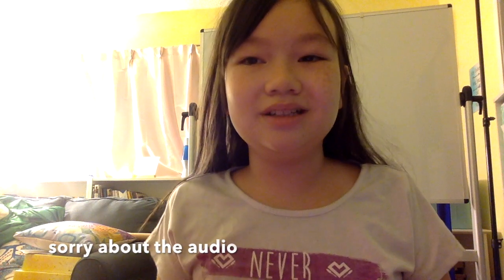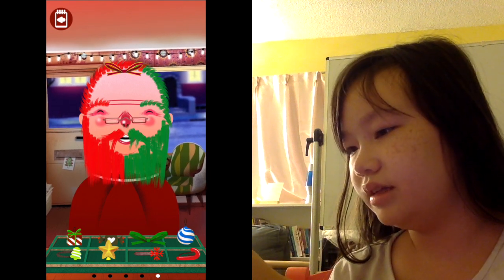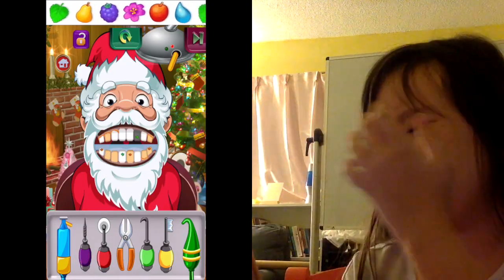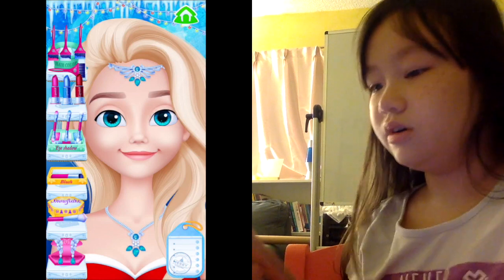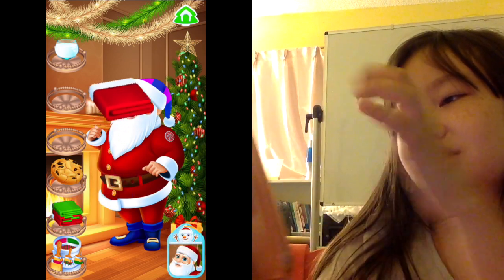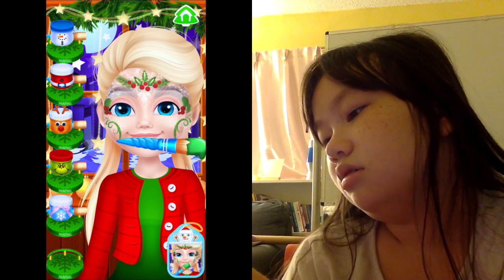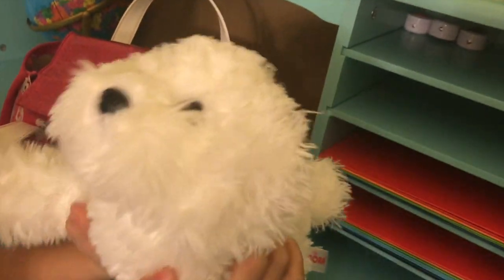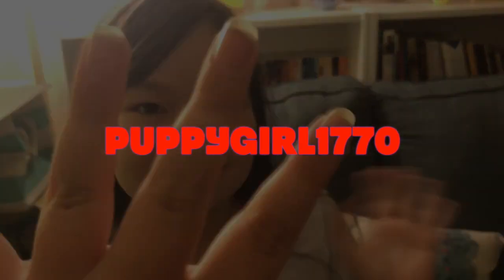Playing weird Christmas apps | Christmas Countdown #3~puppygirl1770~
Hey guys! And welcome back to another Christmas Countdownn!! In this video, I play three weird Christmas apps.

~~LINKS~~

xoxo, puppygirl1770 🐶💖

if you see this, comment "I'm a magical unicorn!"